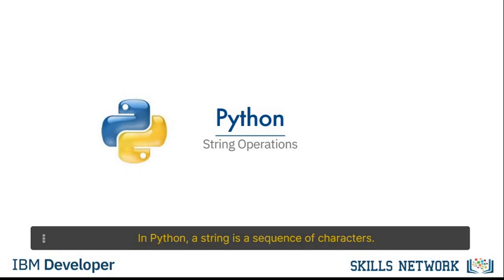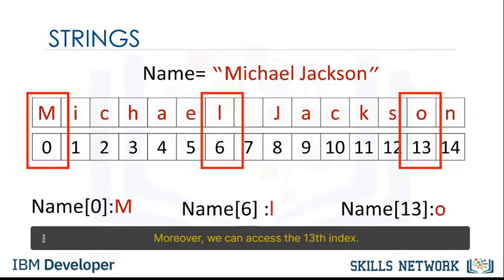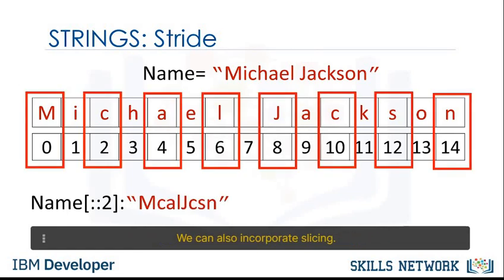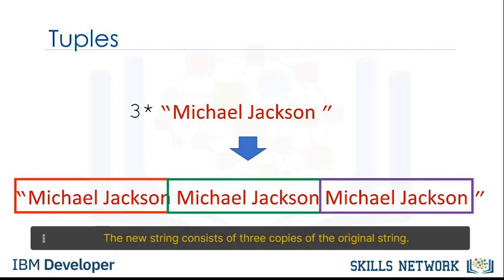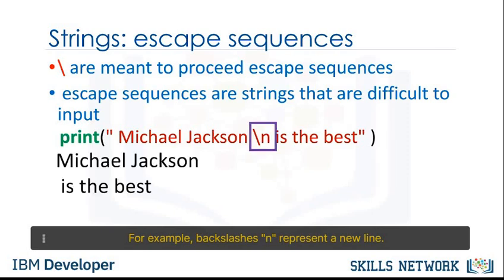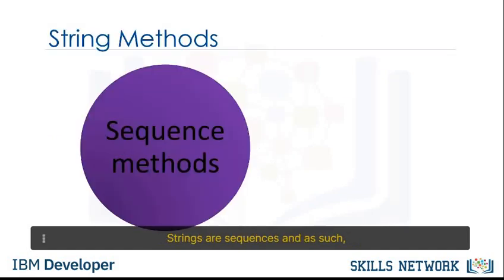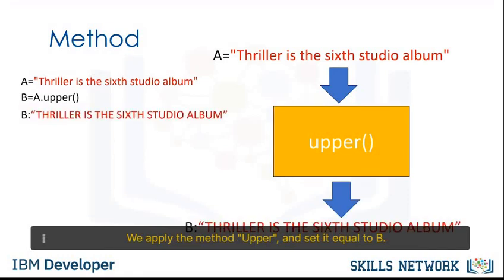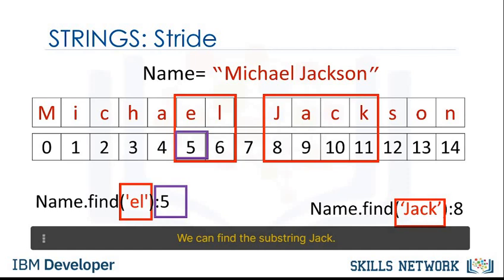String Operations in Python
In Python, a string is a sequence of characters.
A string is contained within two quotes.
You could also use single quotes.
A string can be spaces or digits.
A string can also be special characters.
We can bind or assign a string to another variable.
It is helpful to think of a string as an ordered sequence.
Each element in the sequence can be accessed using
an index represented by the array of numbers.
The first index can be accessed as follows:
We can access index six.
Moreover, we can access the 13th index.
We can also use negative indexing with strings.
The last element is given by the index negative one.
The first element can be obtained by index negative 15 and so on.
We can bind a string to another variable.
It is helpful to think of string as a list or tuple.
We can treat the string as a sequence and perform sequence operations.
We can also input a stride value as follows:
The two indicates we'd select every second variable.
We can also incorporate slicing.
In this case, we return every second value up to index four.
We can use the len command to obtain the length of the string.
As there are 15 elements, the result is 15.
We can concatenate or combine strings.
We use the addition symbols.
The result is a new string that is a combination of both.
We can replicate values of a string.
We simply multiply the string by the number of times we would like to replicate it-
in this case, three.
The result is a new string.
The new string consists of three copies of the original string.
This means you cannot change the value of the string, but you can create a new string.
For example, you can create a new string by setting it to
the original variable and concatenate it with a new string.
The result is a new string that changes from
Michael Jackson to Michael Jackson is the best.
Strings are immutable.
Back slashes represent the beginning of escape sequences.
Escape sequences represent strings that may be difficult to input.
For example, backslashes "n" represent a new line.
The output is given by a new line after the backslashes "n" is encountered.
Similarly, backslash "t" represents a tab.
The output is given by a tab where the backslash, "t" is.
If you want to place a backslash in your string,
use a double backslash.
The result is a backslash after the escape sequence.
We can also place an "r" in front of the string.
Now, let's take a look at string methods.
Strings are sequences and as such,
have apply methods that work on lists and tuples.
Strings also have a second set of methods that just work on strings.
When we apply a method to the string A,
we get a new string B that is different from A.
Let's do some examples.
Let's try with the method "Upper".
This method converts lowercase characters to uppercase characters.
In this example, we set the variable A to the following value.
We apply the method "Upper", and set it equal to B.
The value for B is similar to A, but all the characters are uppercase.
The method replaces a segment of the string- i.e.
a substring with a new string.
We input the part of the string we would like to change.
The second argument is what we would like to exchange the segment with.
The result is a new string with a segment changed.
The method find, find substrings.
The argument is the substring you would like to find.
The output is the first index of the sequence.
We can find the substring Jack.
If the substring is not in the string,
the output is negative one.
Check the labs for more examples.
(Music)